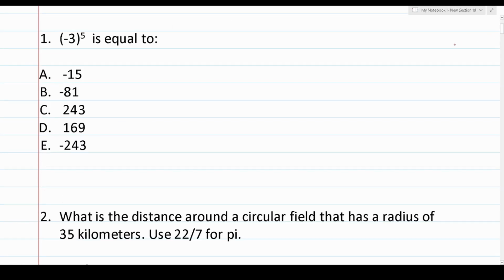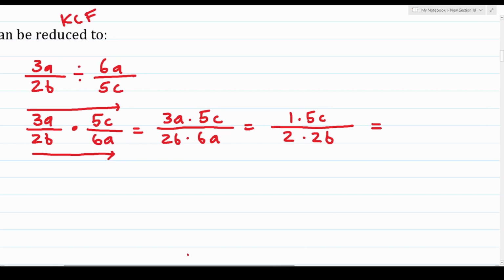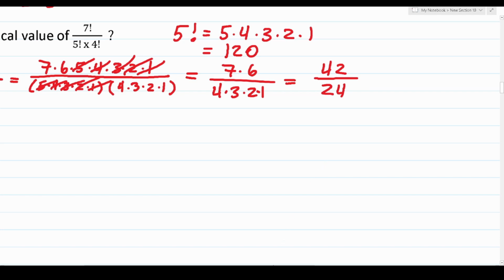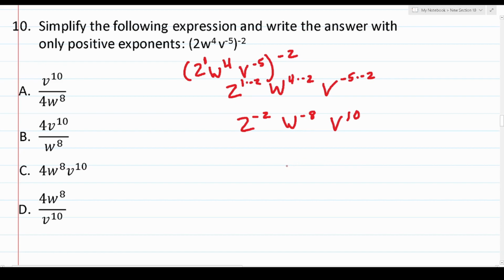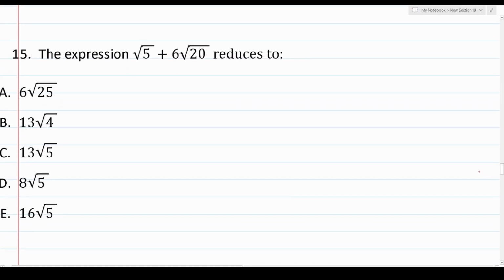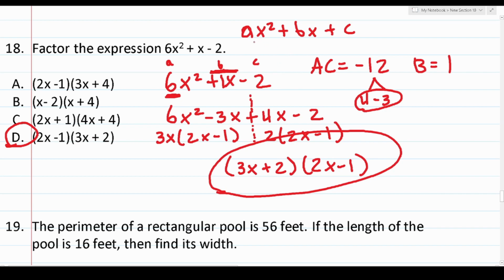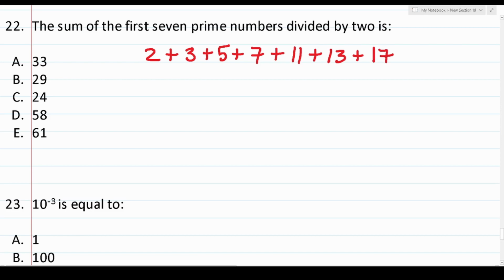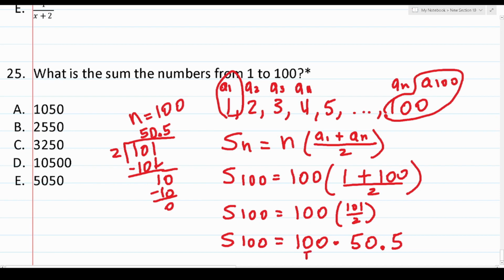Grammar Hero's ASVAB & AFOQT Practice Test: The Mathematics Knowledge Subtest (Free ASVAB Tutoring)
In this video, I work out some challenging problems from an ASVAB/AFOQT mathematics knowledge practice test.  In order to do well on the Armed Services Vocational Aptitude Battery (ASVAB) as well as the Air Force Officer Qualifying Test (AFOQT), you must be comfortable solving problems that are similar to the ones in this video.

0:00    Intro: No Calculator or Reference Sheet!
1:37    Q1:  Exponents
4:05 Q2: Circumference
7:48 Q3: Fractions
10:00 Q4: Algebraic Fractions
12:29 Q5: System of Equations
16:53 Q6: Distance Formula
19:06    Q7:  Factorials
23:58 Q8: Volume
28:14 Q9: Sequences
30:04 Q10: Laws of Exponents
33:41 Q11: Equation of a Line
36:56    Q12:  Sum of Interior Angles of a Polygon (i.e., S = 180(n - 2) )
38:26 Q13: Pythagorean Theorem
41:13 Q14: Scientific Notation
42:52 Q15: Radicals
45:09    Q16:  Cube Root of a Number
46:37 Q17: Order of Operations
49:40 Q18: Factoring
53:30 Q19: Perimeter
56:37 Q20: Triangle Sum Theorem
59:57    Q21:  Odd and Even Numbers
1:02:02    Q22:  Prime Numbers
1:05:14 Q23: Long Division & Decimals
1:08:17 Q24: Algebraic Fractions
1:09:55     Q25:  Sum of an Arithmetic Sequence
1:14:25  Outro

2018 / 2019 ASVAB For Dummies
1,001 ASVAB Practice Questions For Dummies (+ Free Online Practice)